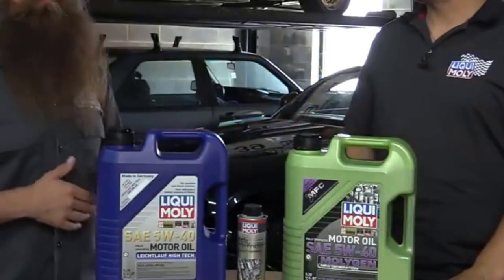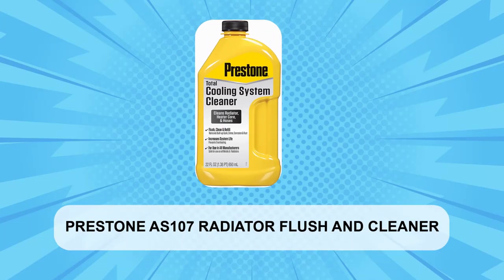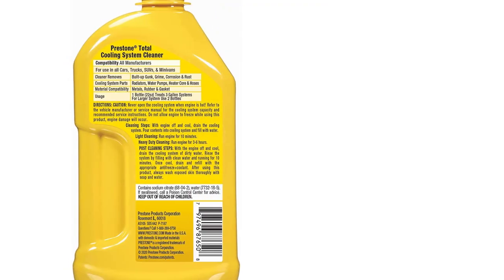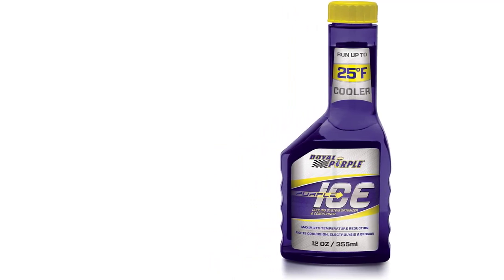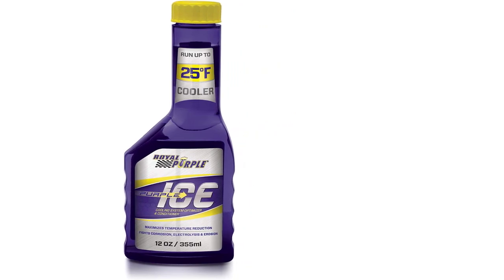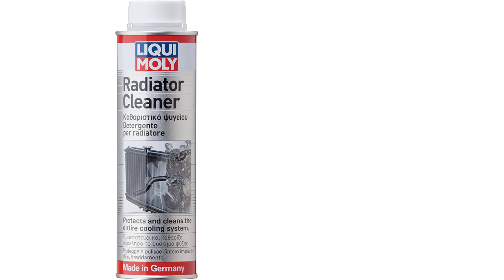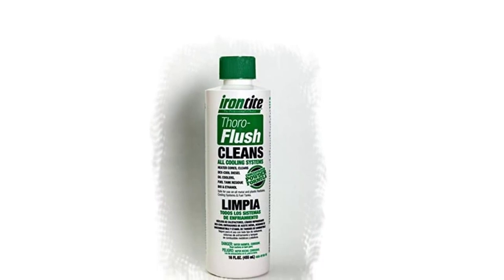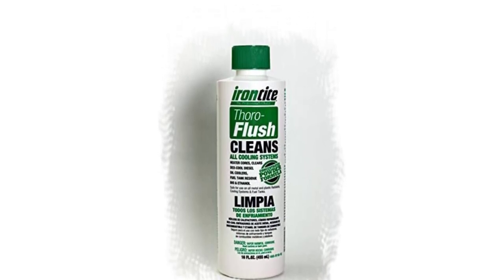Best Radiator Cleaner Fluids 2023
In This radiator cleaner fluids Review Video, We Will show you 4 top rated radiator cleaner fluids to buy in 2023. We made this list based on our personal opinion based on their price, quality, durability, brand reputation, User Feedback and other related issues.

See update price & customer reviews of top 4 radiator cleaner fluids:
►Amazon Links◄
1. Prestone AS107 Radiator Flush and Cleaner
2. Royal Purple Radiator Cleaner
3. Liqui Moly Radiator Cleaner
4. Irontite ThoroFlush
Are you searching for the best radiator cleaner fluids 2023?

If so, then you are in the right place for getting essential information on radiator cleaner fluids 2023.

In this best quality radiator cleaner fluids review video, we will show you top rated radiator cleaner fluids to buy in 2023.
Jump to the Section:
00:00 Introduction.
00:48  Prestone AS107 Radiator Flush and Cleaner Reviews.
01:40  Royal Purple Radiator Cleaner Reviews.
02:34  Liqui Moly Radiator Cleaner Reviews.
03:34  Irontite ThoroFlush Reviews.